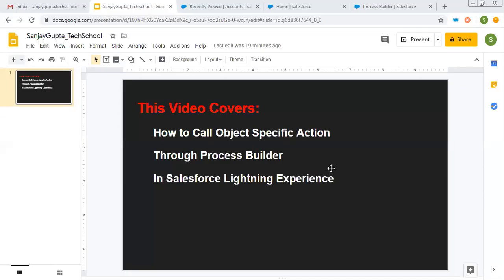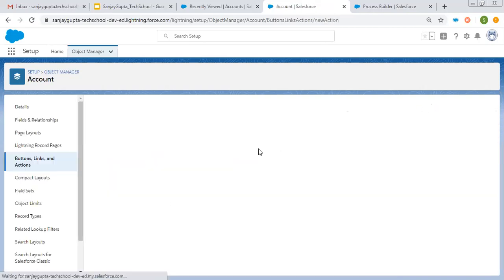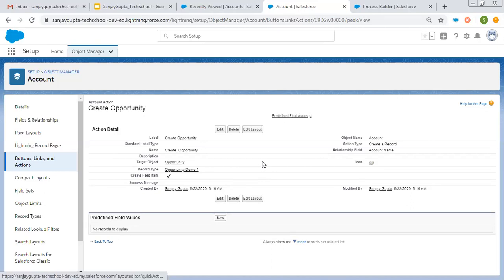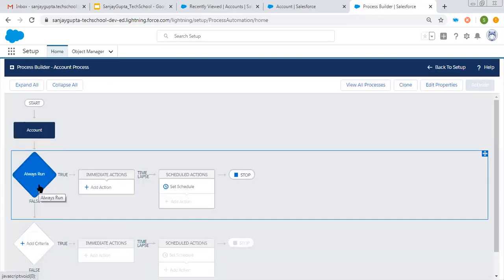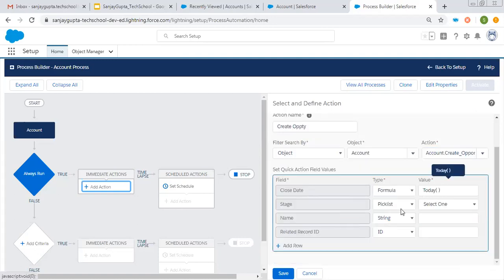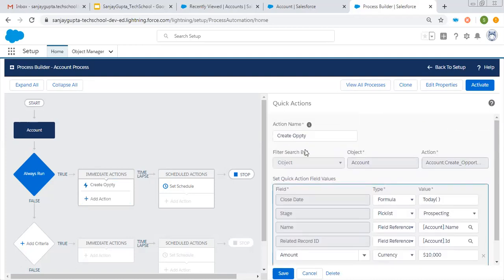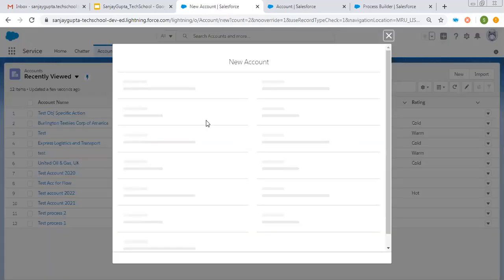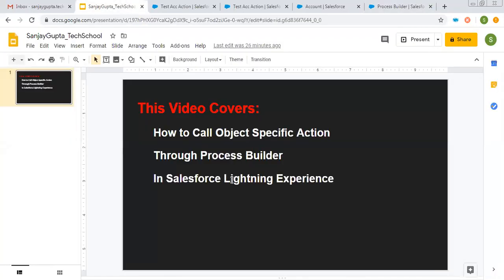16 Call Object Specific Quick Action through Lightning Process Builder | Salesforce Training Videos